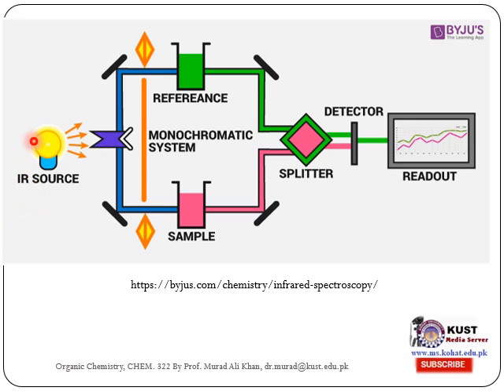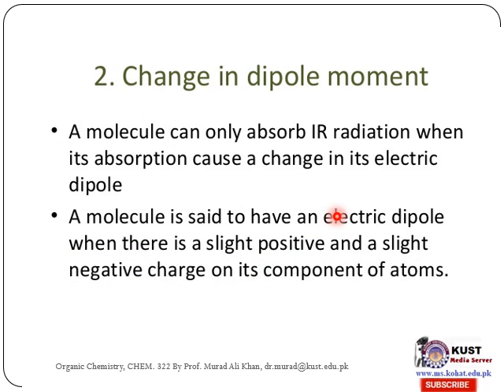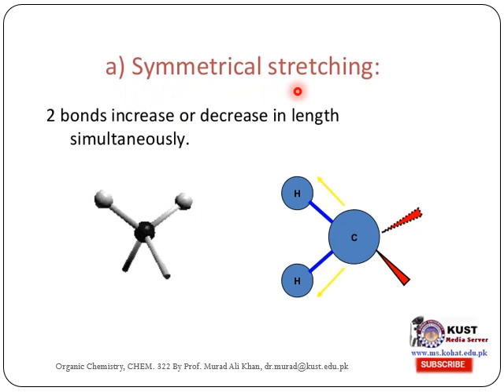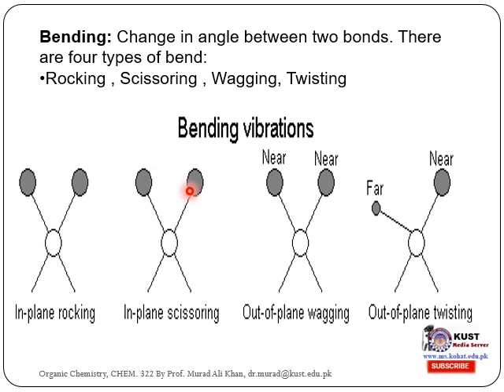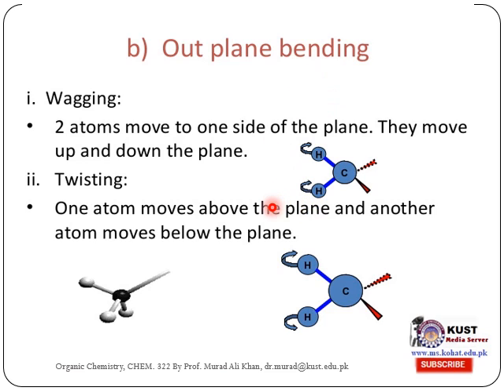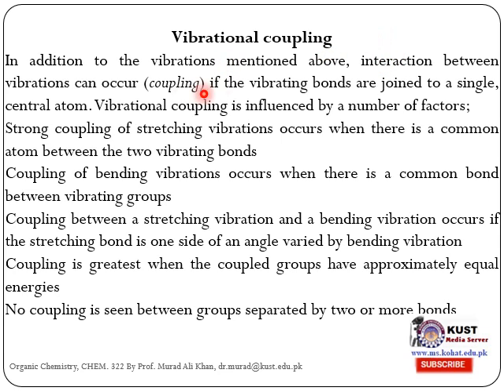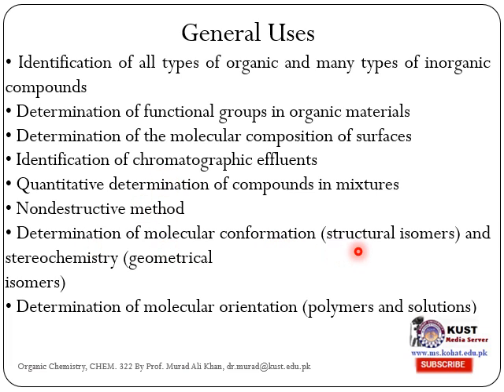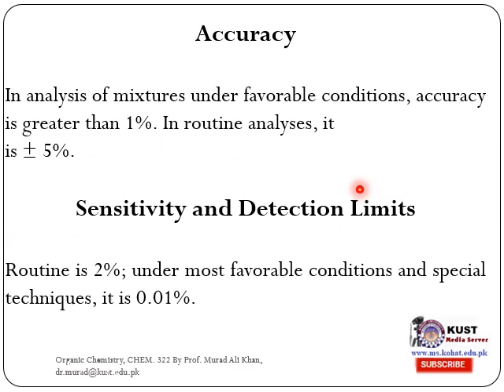IR spectroscopy by dr murad